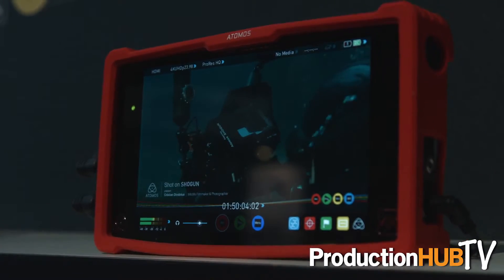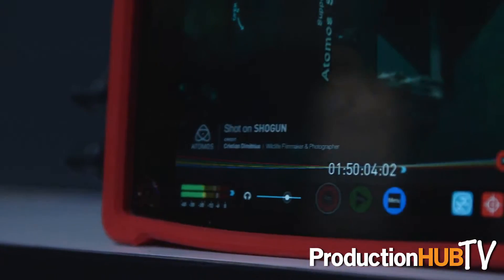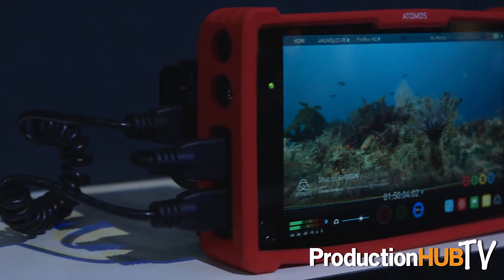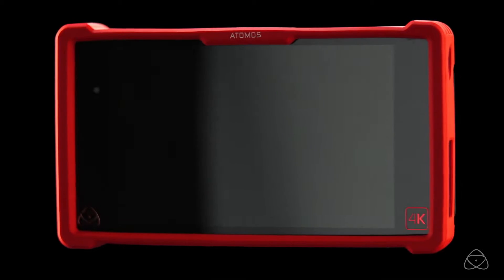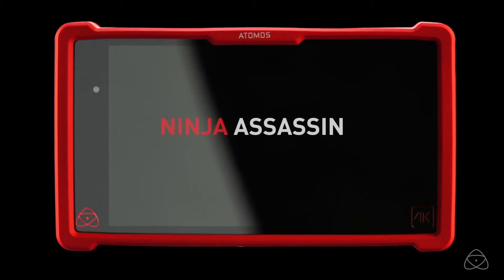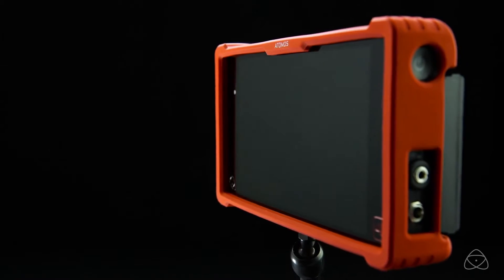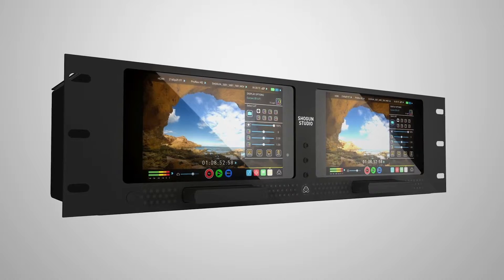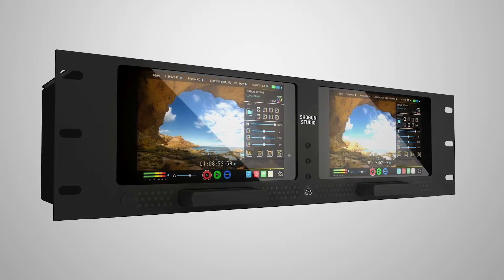Atomos - IBC 2015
An interview from the 2015 International Broadcasting Convention in Amsterdam with Jeromy Young of Atomos. Atomos creates easy to use, cutting edge products for creative professionals that merge recording, monitoring, playback & editing into a single touchscreen device to enable faster, higher quality and more affordable video production. In this interview Jeromy talks with us about their new Ninja Assassin 4K/HD monitor/recorder and the Shogun Studio.

The Ninja Assassin extends the legacy of the Atomos Ninja line up in to the realms of 4K UHD and 1080 60p. Combining professional 4K/HD recording, 7" 1920x1080 monitoring, advanced playback and editing in a compact, lightweight, affordable add-on to existing DSLR, Mirrorless and Video, Cinema cameras.

The Ninja Assassin boasts the screen size, screen resolution, advanced recording capability and scopes of the premium Shogun model, but forgoes the 12G/6G/3G-SDI connectivity, RAW recording functionality, in-built conversion, Genlock and balanced XLR audio connections. The main benefit – a 10% weight reduction to an incredible 430g and an incredible $1295 price point including Soft Case, SSD Caddy and AC Adaptor. This firmly targets 4K DSLM cameras such as the Sony a7s and a7RII, Canon XC-10 and Panasonic GH4 bypassing their known limitations such as compressed MPEG/h.264 recording, 4:2:0 color compression, 30-minute time limits and the disadvantage of monitoring on a small 3” screen.

Designed from the ground up with the rack environment in mind, the Shogun Studio has an extensive recorder, monitor and playback deck feature set, making it perfect for the Live Event, Studio, On-set and Broadcast environment.

For ProAV integrators, the play list functionality & control via RS422, Ethernet or on screen, offers an affordable 4K & HD play out engine for video walls, signage and projection.

For Event professionals, Shogun Studio solves many of the problems faced by multi camera events with long run times. Our Master Caddy delivers affordable & reliable media while features like time lapse, pre-roll cache & 4K/HD simultaneous recording make this the perfect choice for Event professionals.

In Mobile Production, the tight squeeze on rack space and rising recording resolutions mean that Shogun Studio will be welcomed for the ability to record, monitor, test, measure, convert and play out from a single 3RU device integrating 2 channels of record and playback with dual 7” monitors.

For On-set and DIT carts, Shogun Studio offers the fastest path from acquisition to editing by recording direct to 10-bit 422 ProRes, DNxHR or RAW all housed within a world class monitor with test measurement for the highest quality 4K/2K/HD viewing and setup.

For Security applications a wide angle lens on a 4K camera can mean a single camera replaces the equivalent of 4 x HD cameras. The Studio Shogun, with its long record time, time lapse, record scheduling and monitor zoom capability makes it the perfect weapon for 4K security applications.